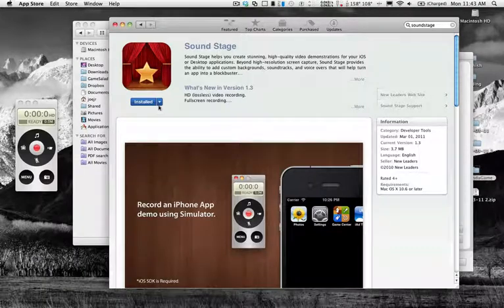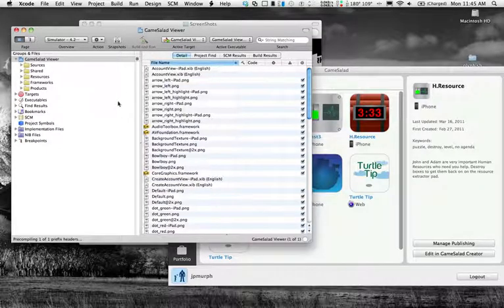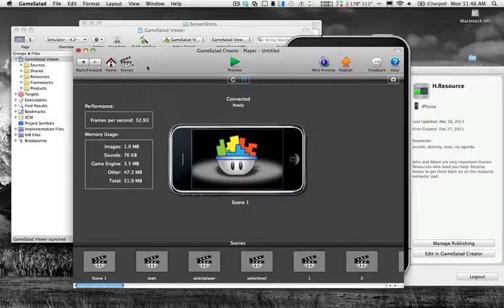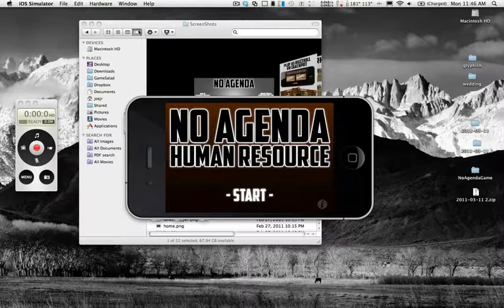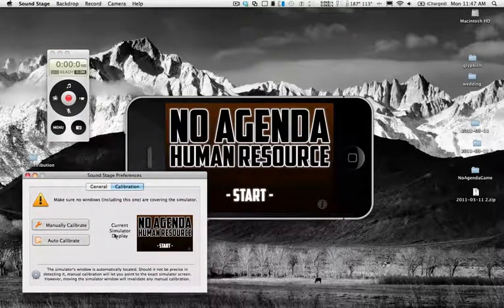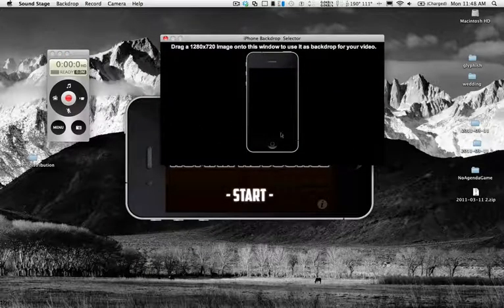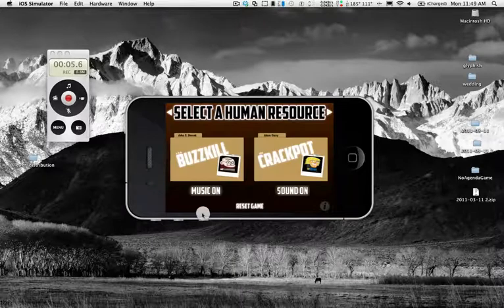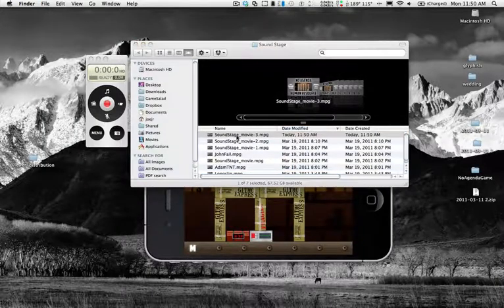Gamesalad Demo with Sound Stage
here is a quick tutorial on how to create a demo video of your gamesalad iphone game using the new soundstage app.